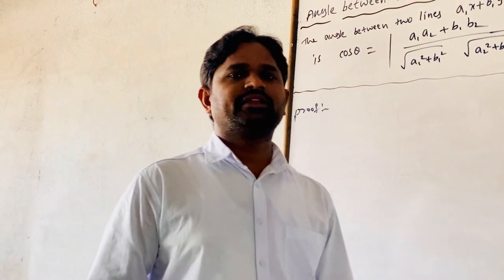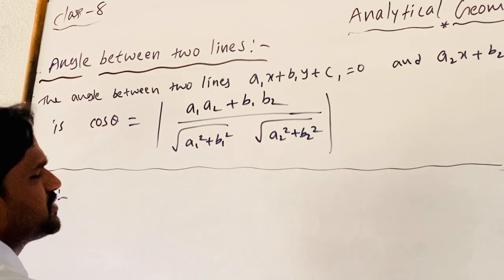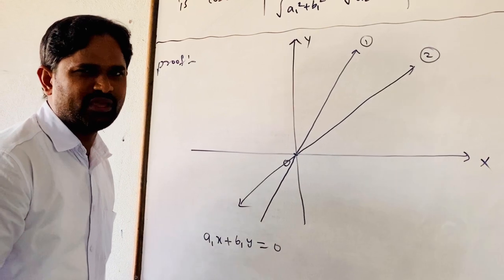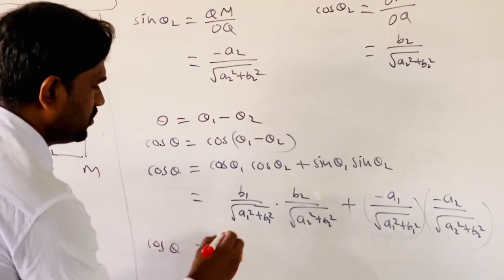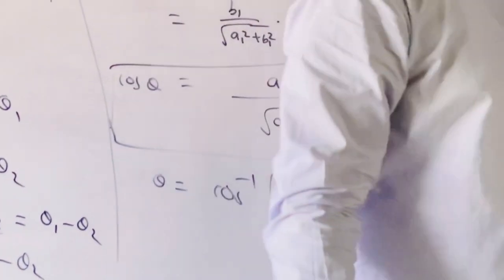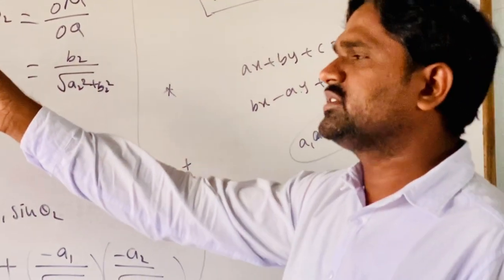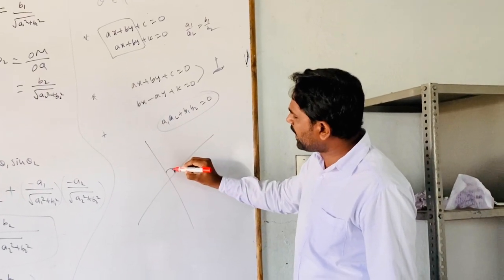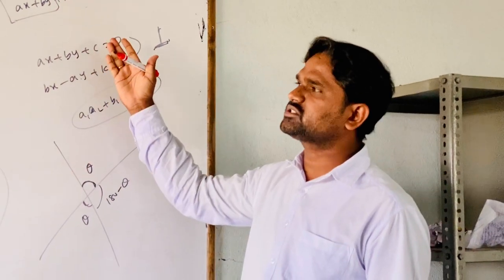SSV Bricks - VIII IIT Foundation - Maths - Analytical Geometry - Part 15